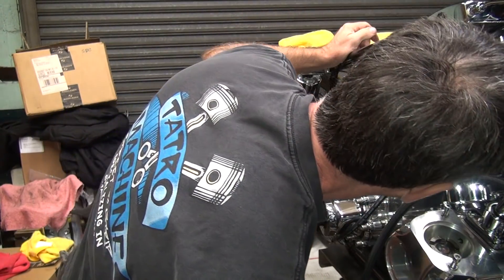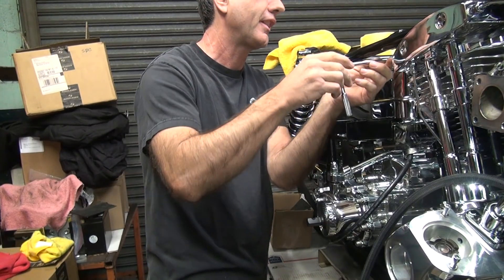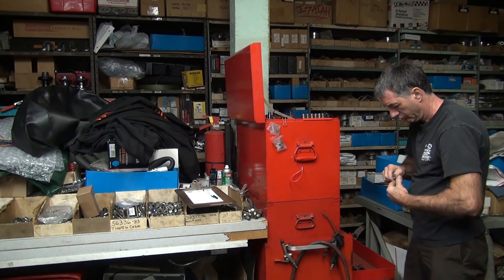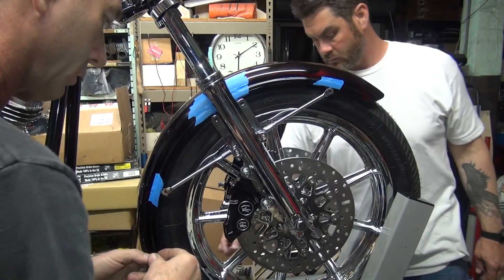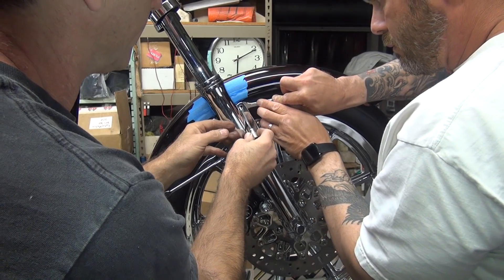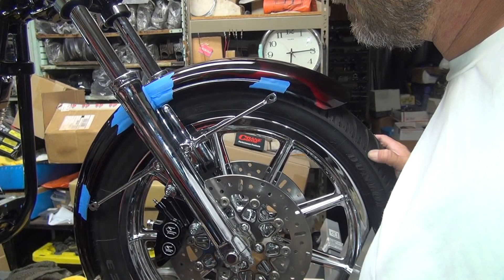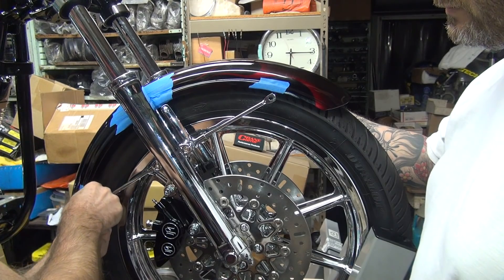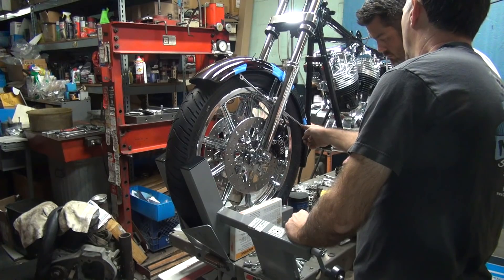#166 1978 93ci stroker shovelhead big bore motor new bike build fl harley by tatro machine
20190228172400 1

what do you do when you want to keep dads old bike but you want to update it to be more reliable and fun to ride. watch the videos and see what we do to make the customer happy.
tatro